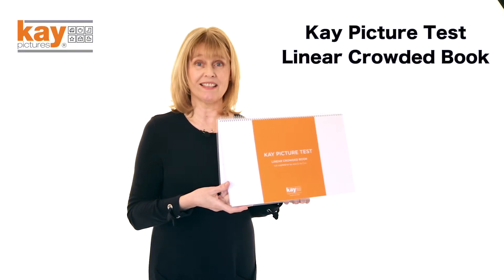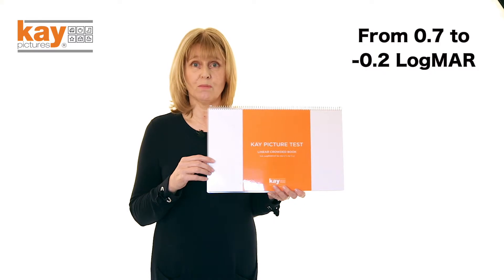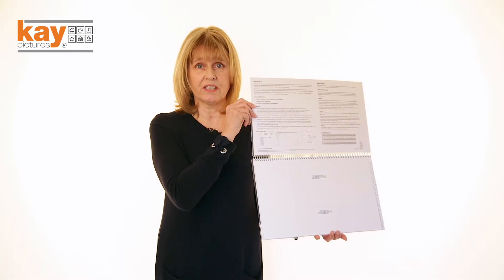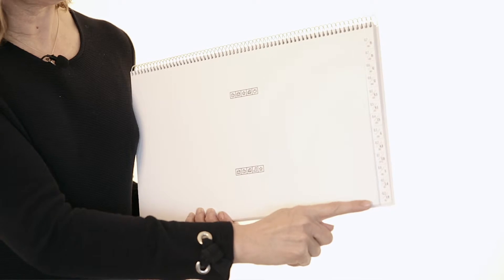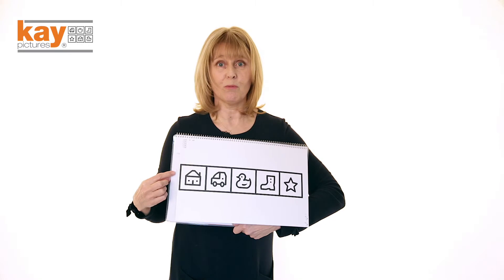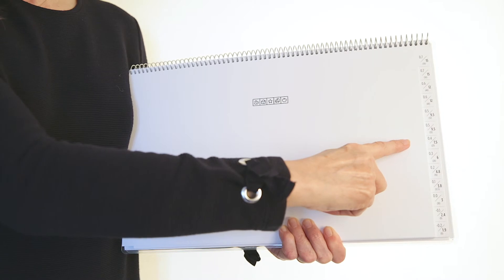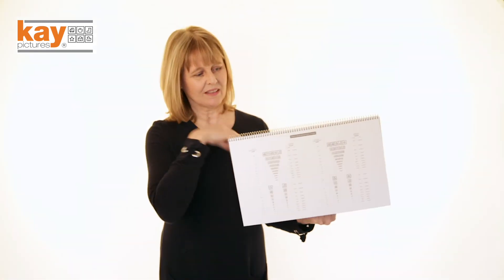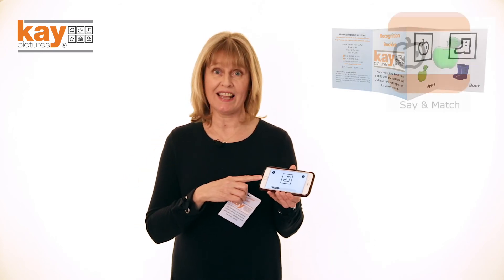How to use the Kay Picture Test Linear Crowded Book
This video demonstrates how to use the Kay Picture Test Linear Crowded Book.
The test comprises our new, fully-researched picture optotypes that provide a reliable visual acuity measurement comparable with ETDRS. The pictures are presented in a row of five boxes to provide consistent crowding. There are four different arrangements of the picture optotypes at each acuity size. The test is suitable for naming and matching from an age of 30 months+.